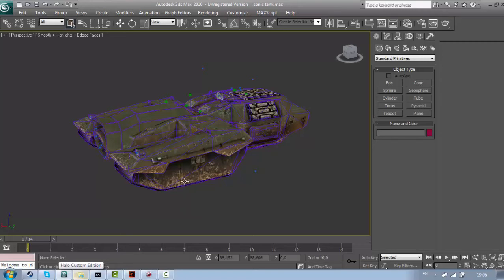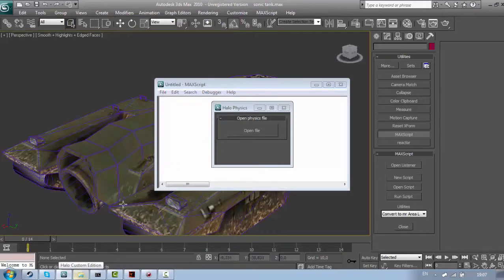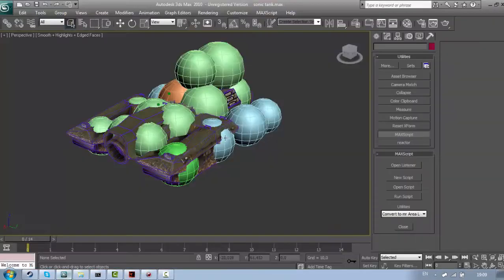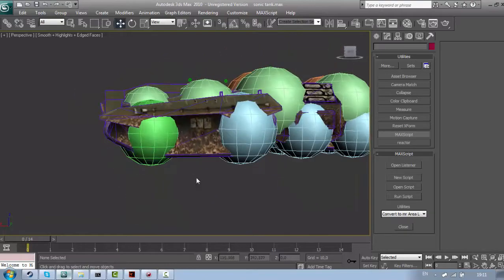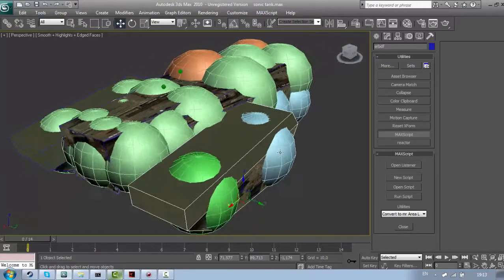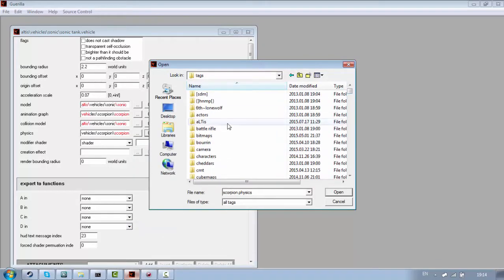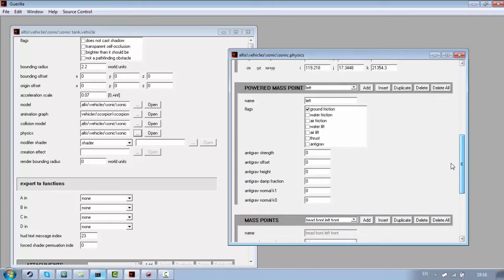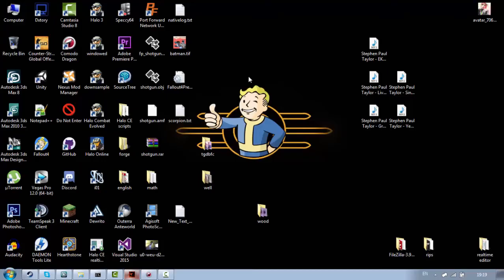Halo CE tutorial - Physics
I have no idea what I am doing.